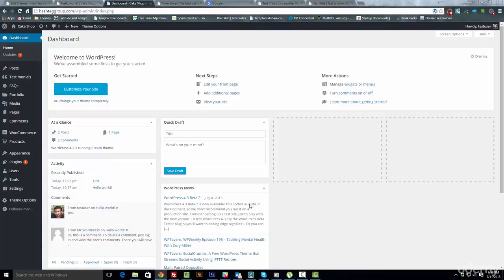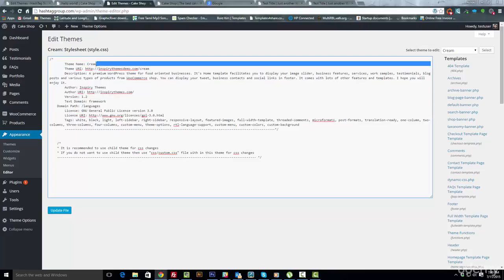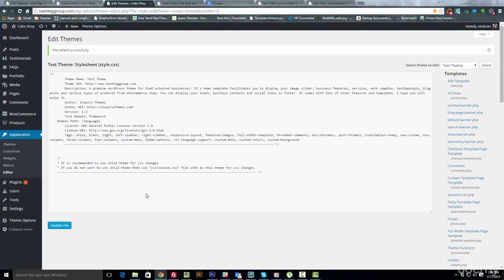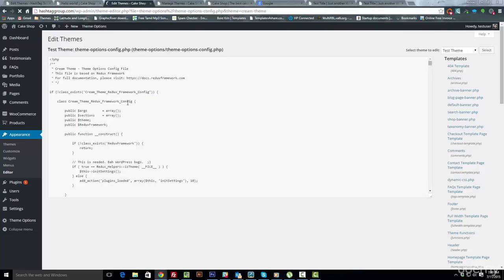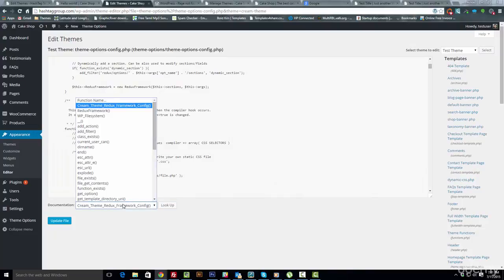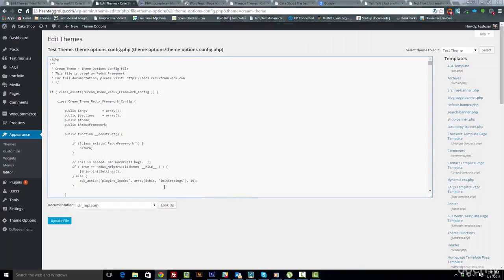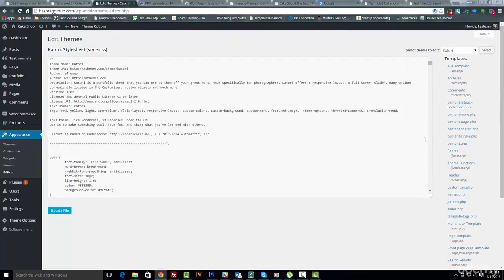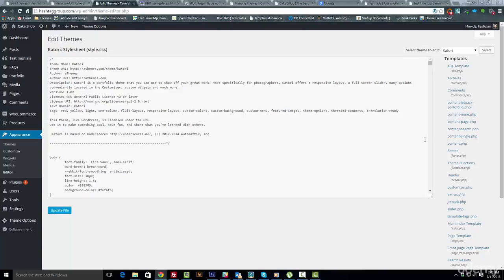Wordpress Editor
How to use the Wordpress Editor